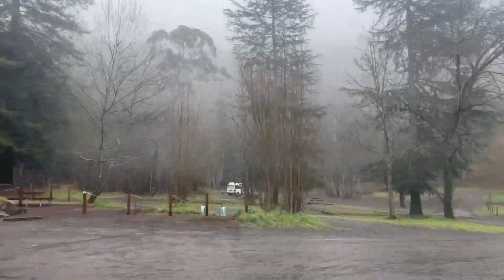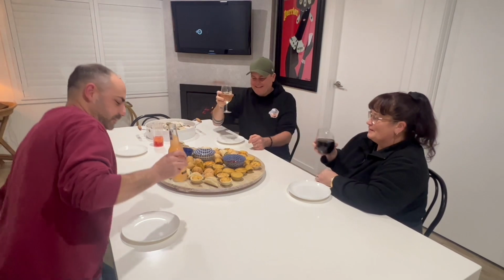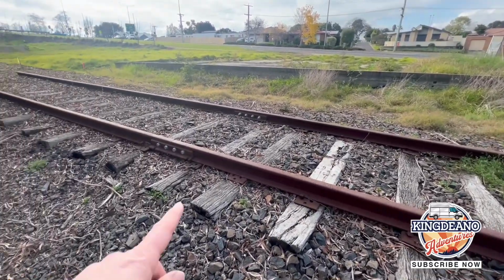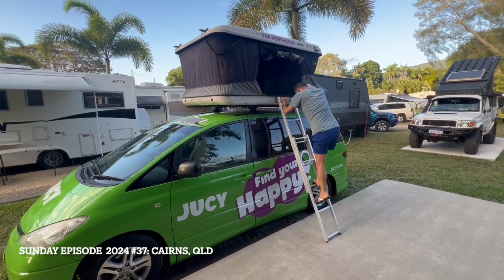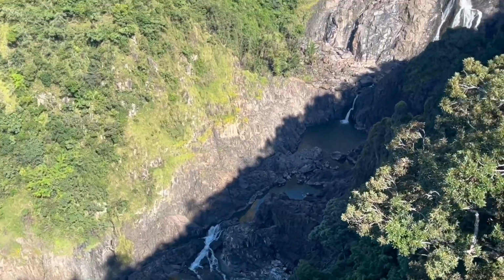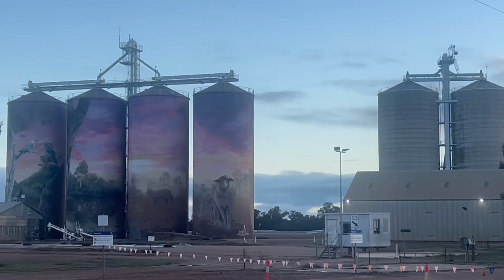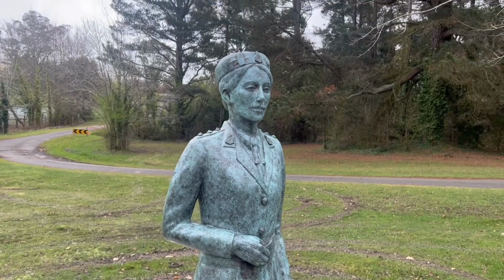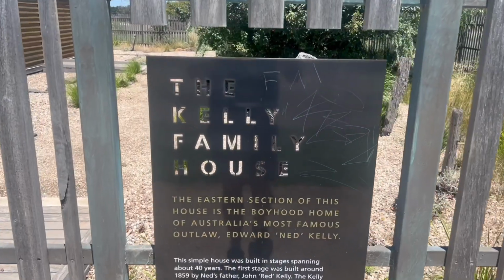6 Months of Vanlife / Big Lap Australia Destinations / Free Camping Australia / Travelling Australia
In this episode, we look back at the second 6 months of 2024 to see where we traveled. We briefly visit each Sunday episode, including the Victorian towns of Rye and Ballan, Queensland towns including Cairns and it's region, and NSW towns of Jugion and Roma - just to name a few.

So, if you’re into travel, this episode will provide plenty of ideas to get away.  With three years of travel experience, we have so much to share, and we’re still learning every day on the road as we travel Australia - one town at a time.

We hope you enjoy our channel. We enjoy part-time van life, creating weekly episodes that are live at 5pm (AEST) on Sundays, and sharing our experiences on our travels with our cavoodle, Twyla. In our episodes we stay at free and paid campsites, showing our tips and tricks for making life on the road easier and fun. Come join us on our adventures!

or, there is YouTube’s ‘Super Thanks’ option in the menu bar.

You can read about our travels in Australia’s premier recreational magazine GoRV. Where we have a monthly column featured.